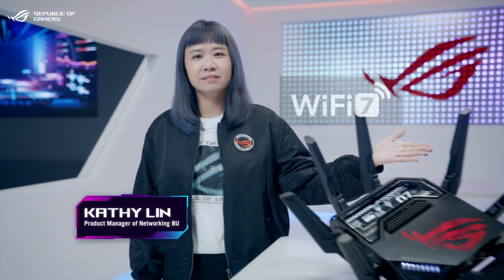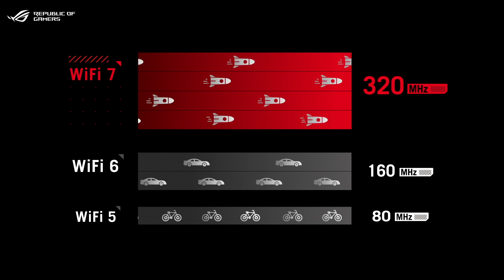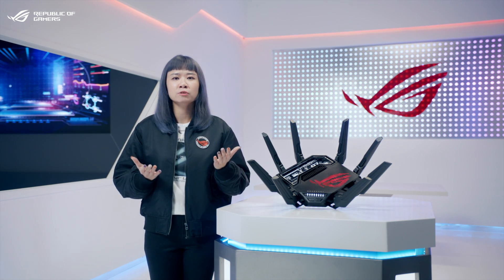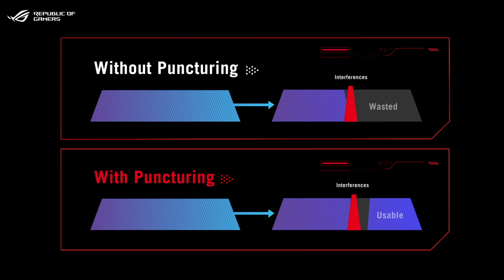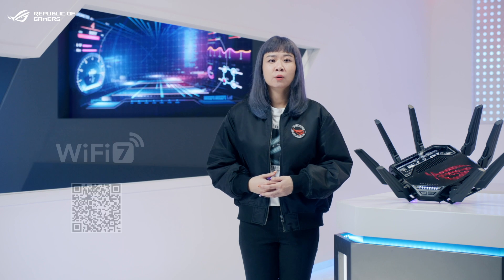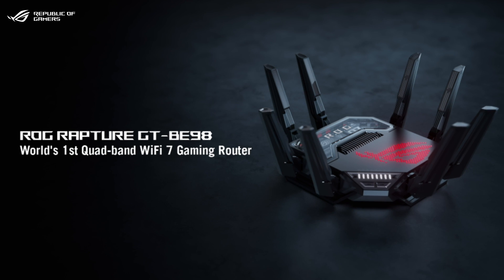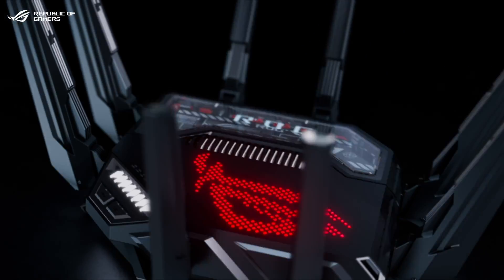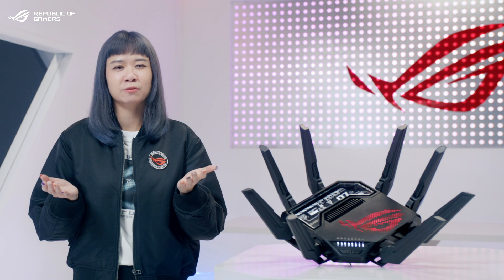2023 Best Choice Award-Category Award:ROG Rapture GT-BE98 WiFi 7 Gaming Router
1. World's first WiFi 7 gaming router – Ultrafast WiFi 7 quad-band gaming router boosts speeds up to 25000 Mbps, unlocking the next generation of highly interactive gaming.
2. Support the latest WiFi 7 new technology: 6GHz frequency band 320Hz, 4096QAM, MLO multi-link operation and Multi-RU puncturing to unlock fluent 4K/8K streaming, immersive AR/VR gaming, and unbelievably fast downloads.
3. Flexible port configuration – Equipped with dual 10G ports and four 2.5G ports, users can flexibly provide a large amount of bandwidth for connected devices or utilize ultra-high-speed network transmission
4. Triple-level game acceleration - Accelerate game traffic every step of the way from device to game server.
5. Support ASUS Aura RGB to customize the lighting effects and express personal style.

The ASUS ROG Rapture GT-BE98 is the world's first WiFi 7 gaming router. The device was designed with an emphasis on its appearance, having a strong mechanism, and its ease of use for a striking overall effect that's out of this world. And nothing is left to chance when it comes to wireless QoS transmission and built-in information security. This router is well recommended for functionality, innovation, and market potential.